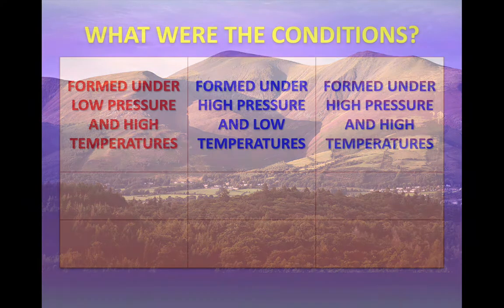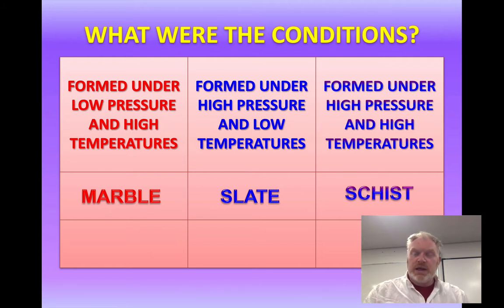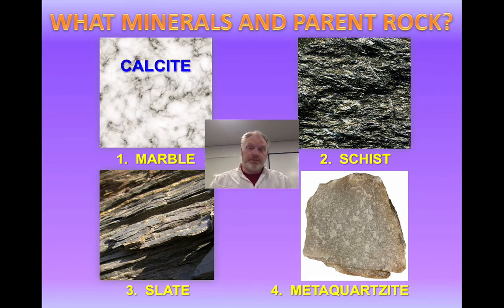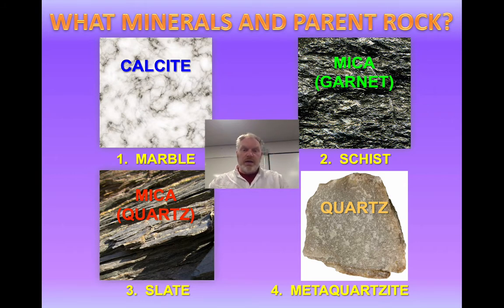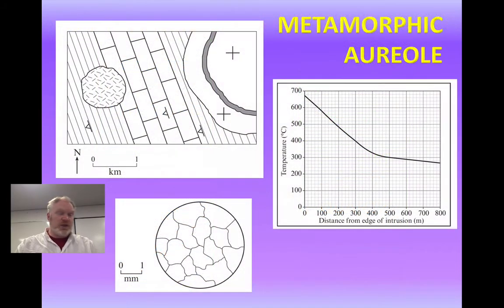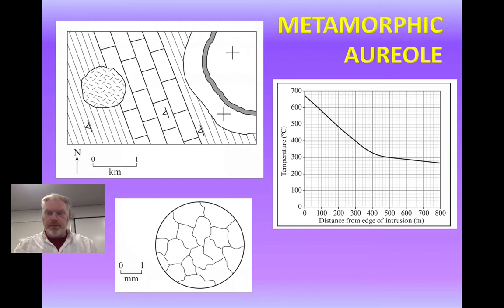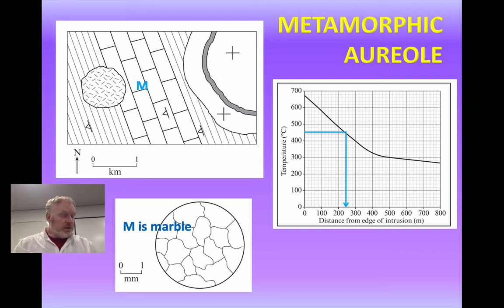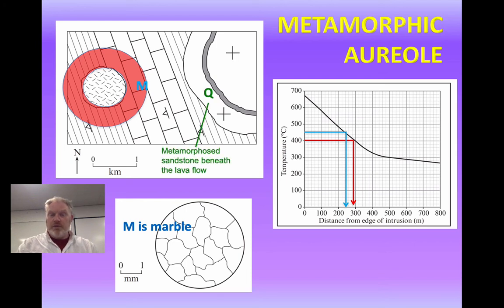Theme 6 Metamorphic Aureole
Working through a question on metamorphic aureoles.